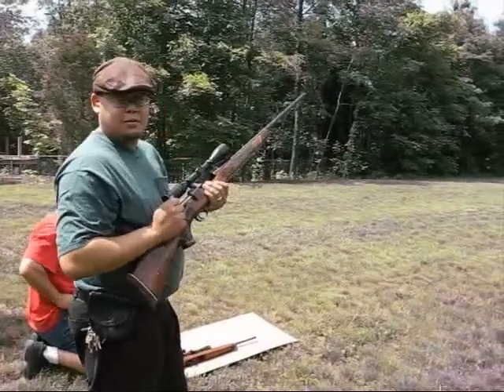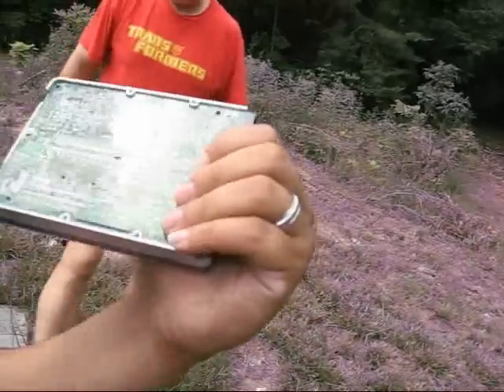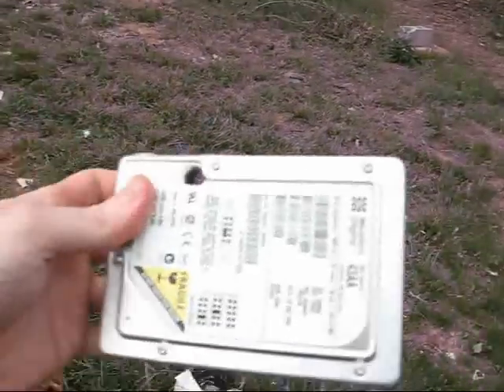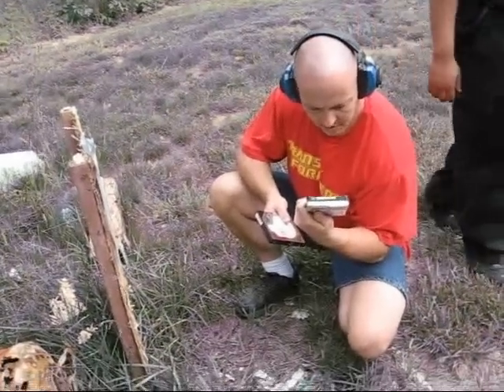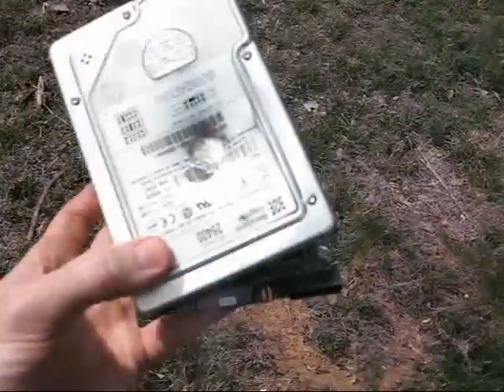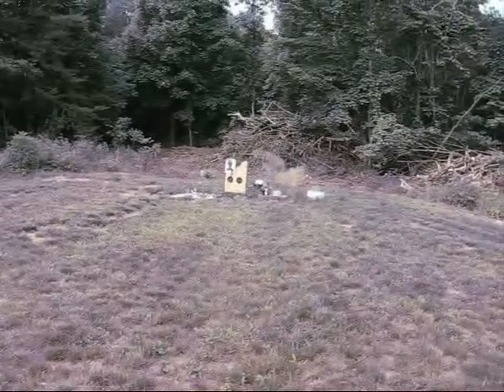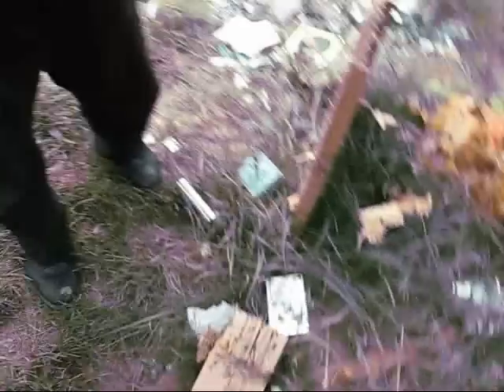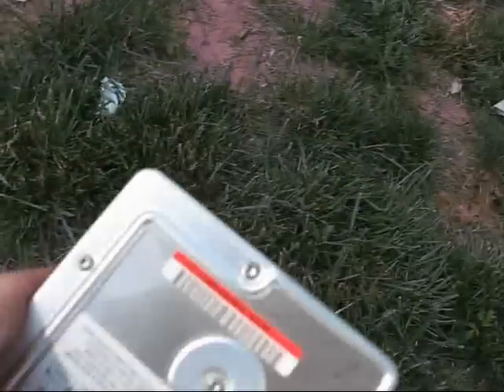Better than Gutmann & DoD Wipe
Hard drive erasing of a higher caliber.